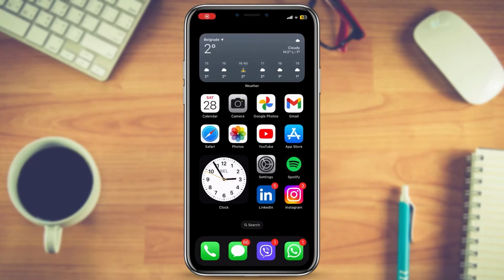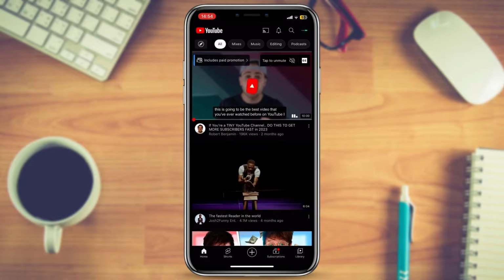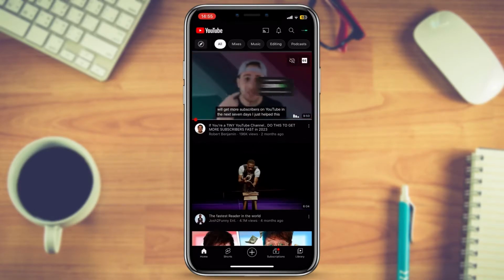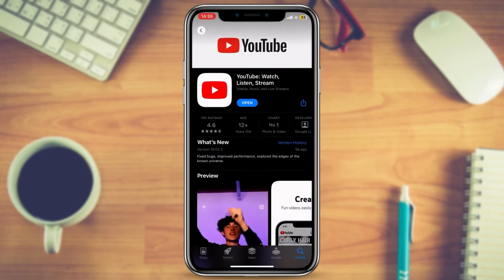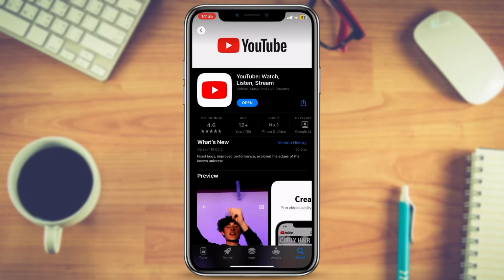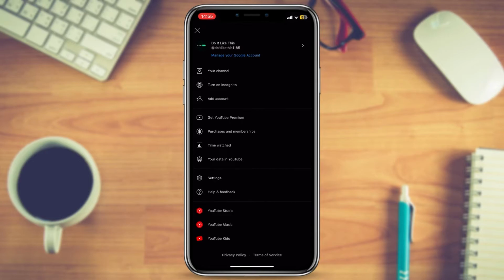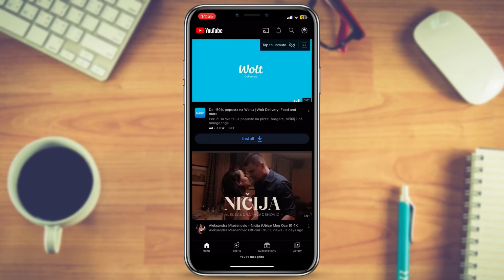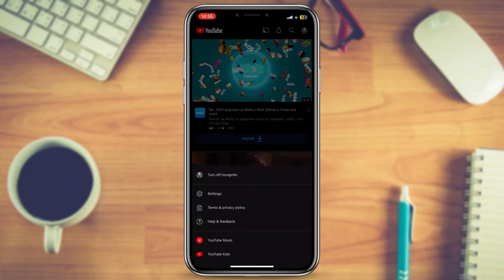How to Watch YouTube in SECRET Mode on Your Phone (Incognito Mode)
Learn how to watch YouTube in secret mode on your phone by turning on Incognito Mode. This video tutorial will guide you through the steps to keep your video watching habits private and prevent YouTube from saving your search and watch history. Stay incognito and enjoy your favourite videos without leaving a trace on your device!